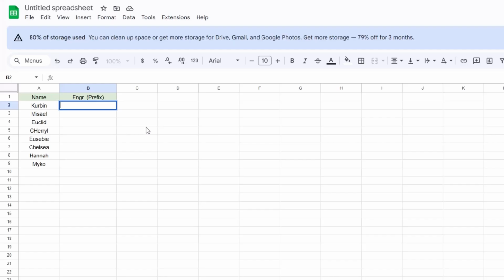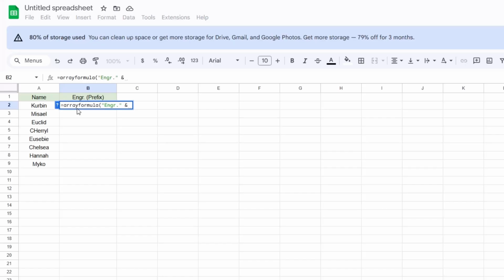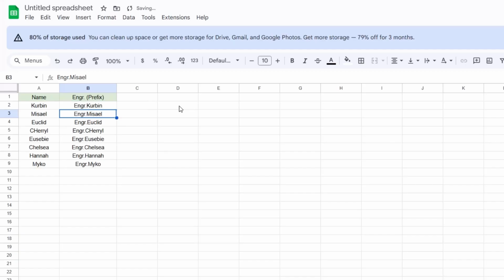How to Add Prefix to Data in Google Sheets [QUICK GUIDE]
In this video, I'm going to show you how to add prefix to data in Google Sheets.